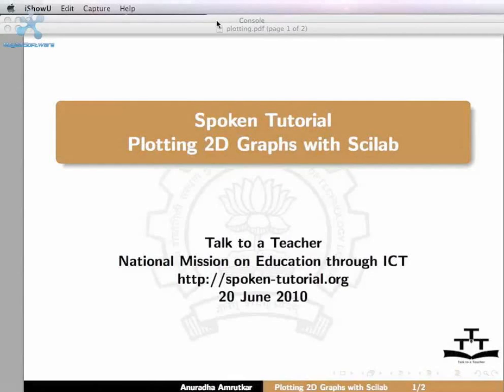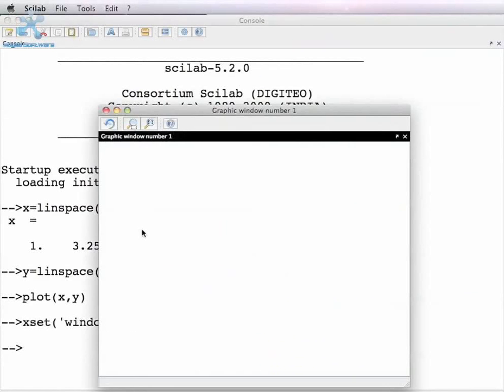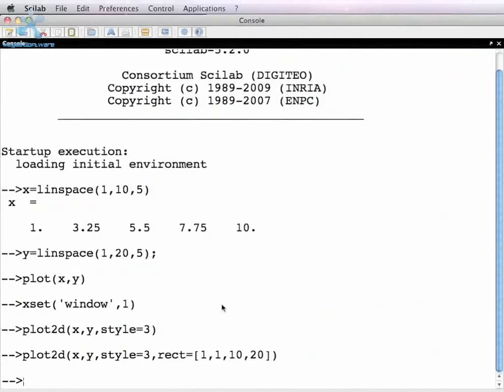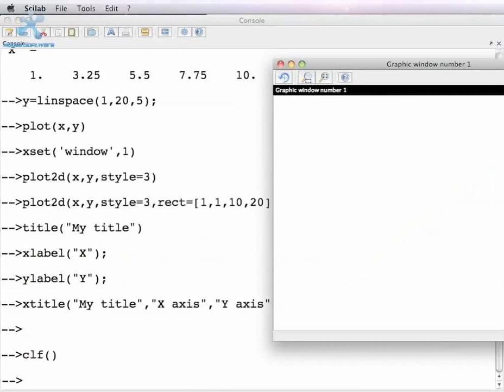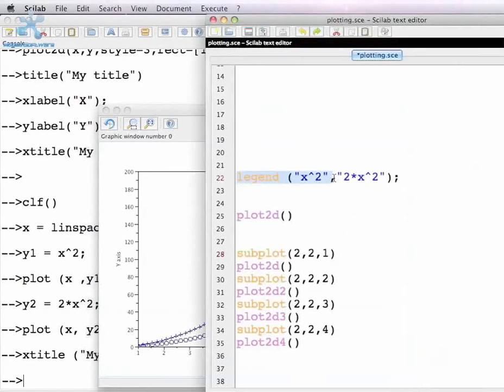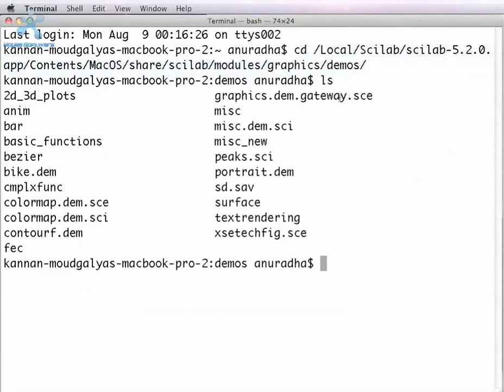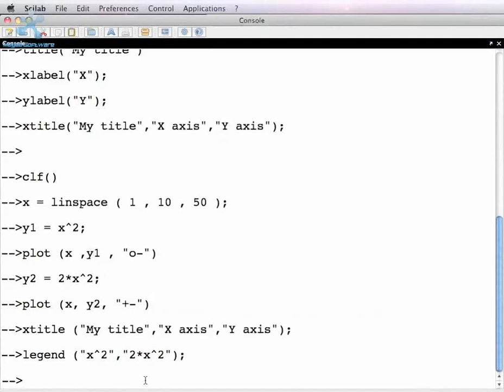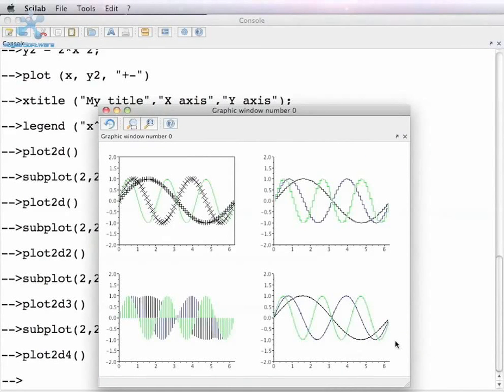Plotting 2D graphs - English